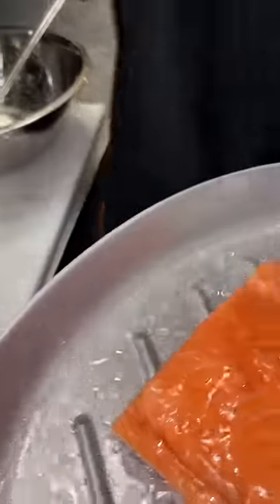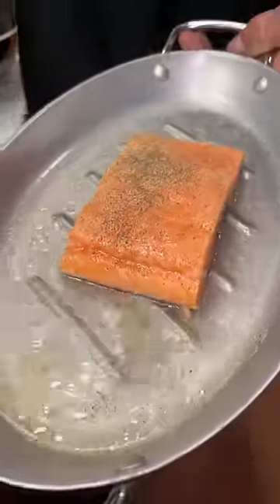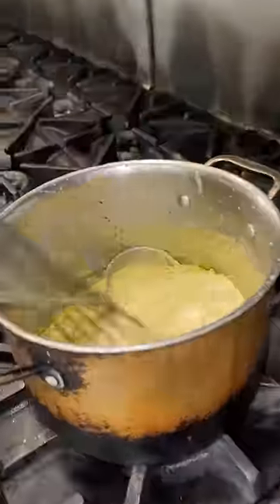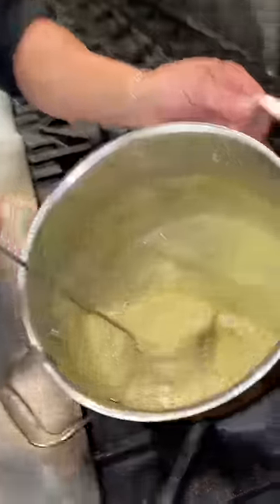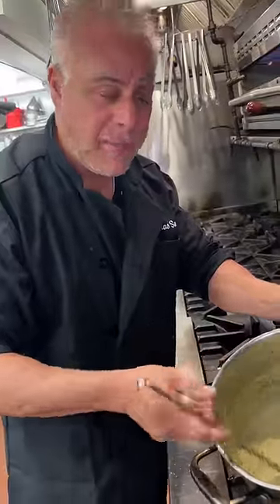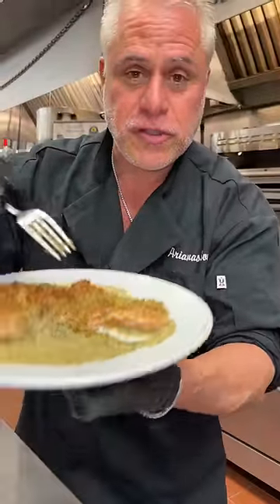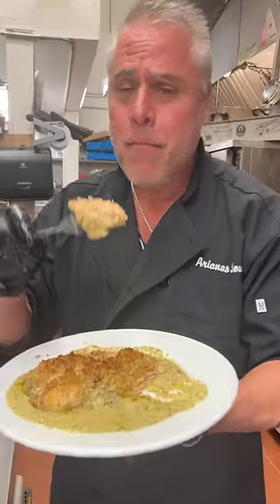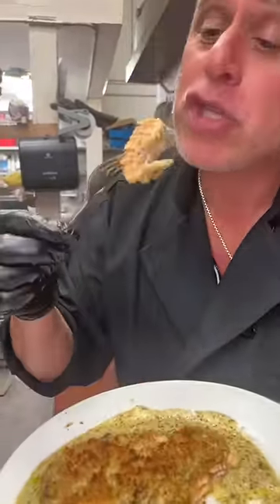Pesto Crusted Salmon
@FoodBoss on all Socials